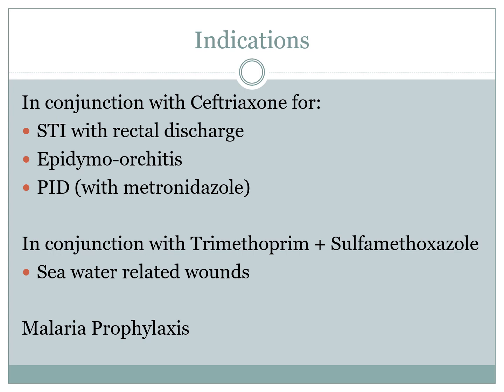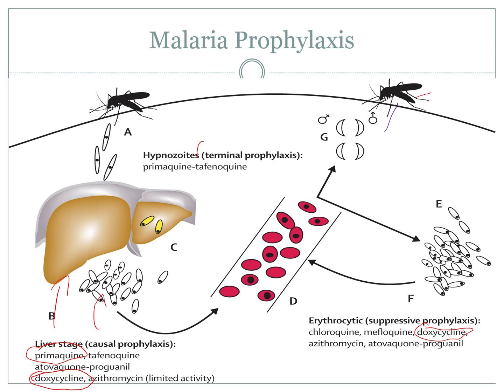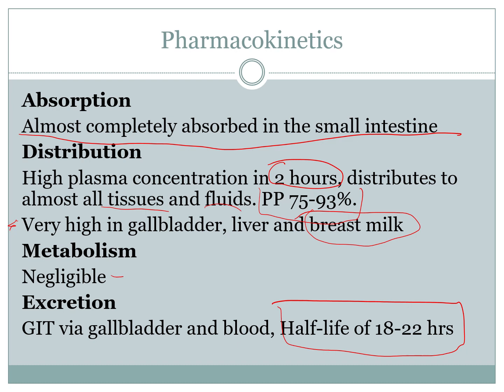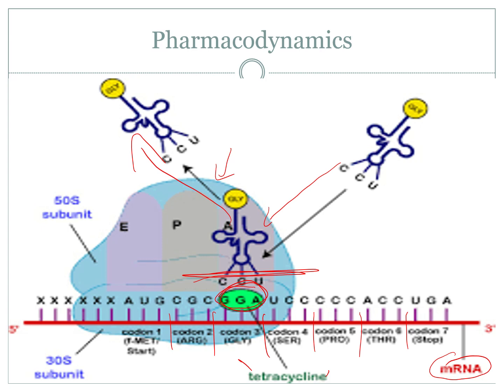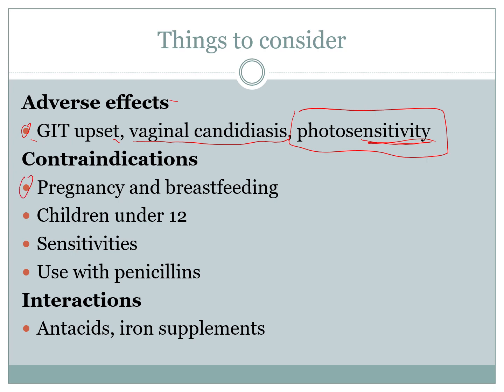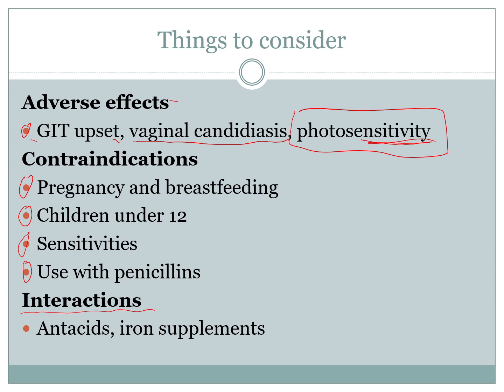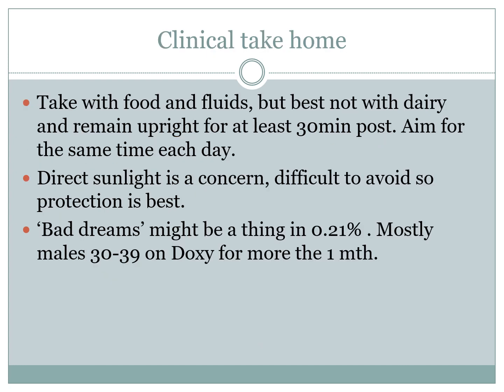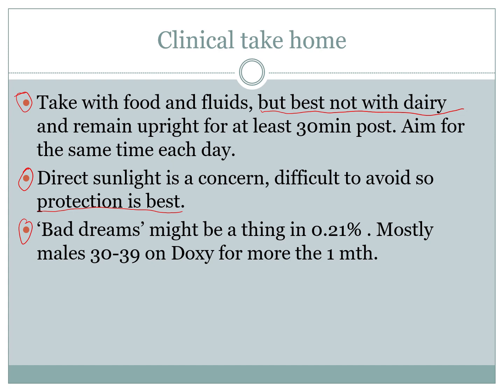Doxycycline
Doxycycline inhibits bacterial protein synthesis by binding to the 30S ribosomal subunit. Doxycycline has bacteriostatic activity against a broad range of Gram-positive and Gram-negative bacteria. Cross resistance with other tetracyclines is common